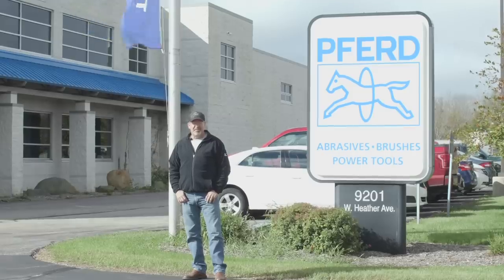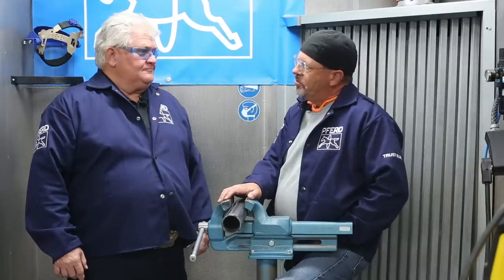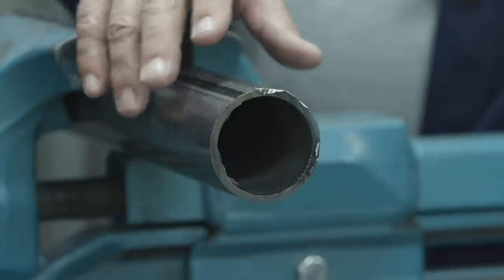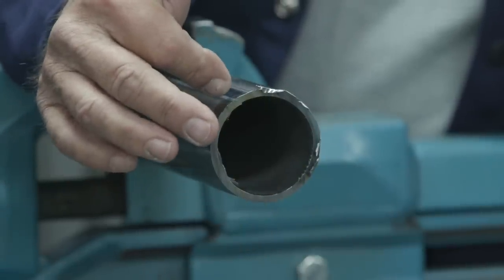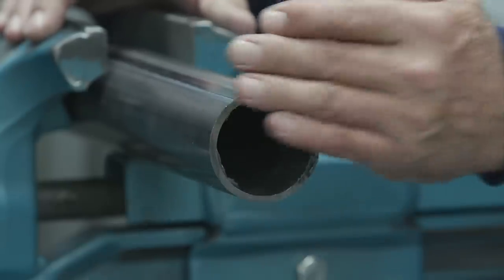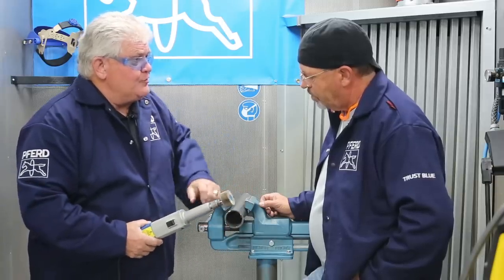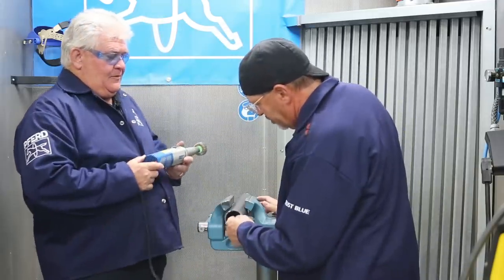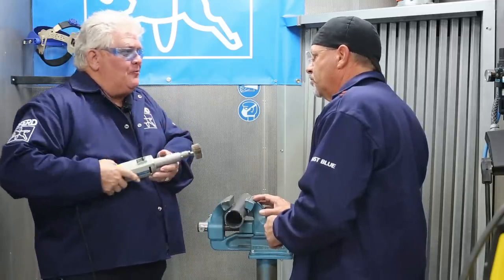Mastering Steel Tube Fabrication: Prep, Bevel, Weld, and Finish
We demonstrate an efficient fabrication method for beveling, welding, and achieving a paintable finish on 2" steel tubing using minimal steps.